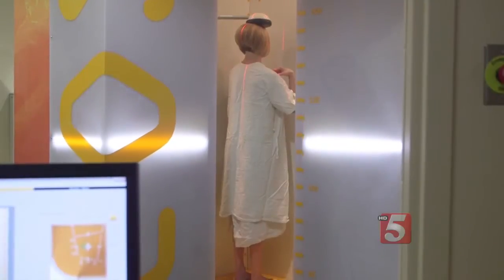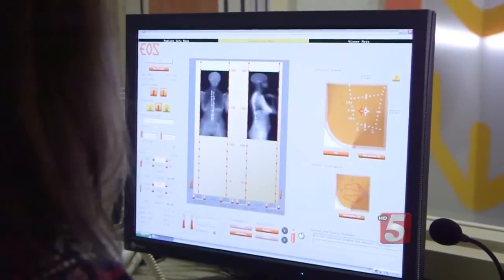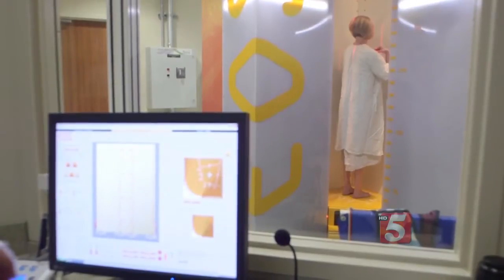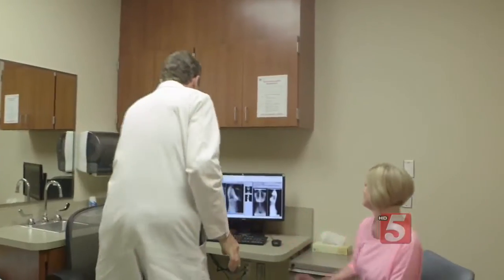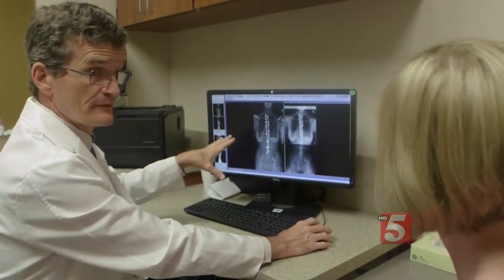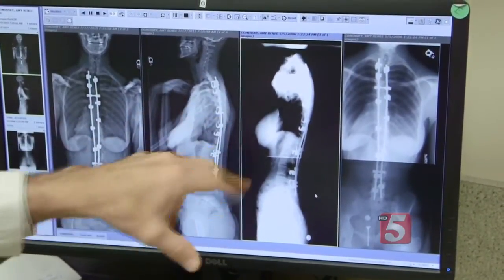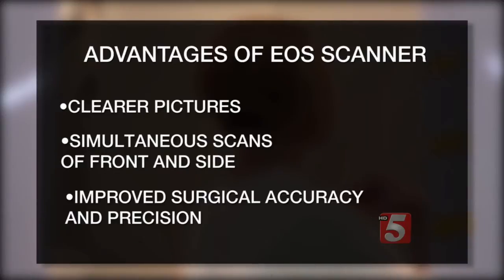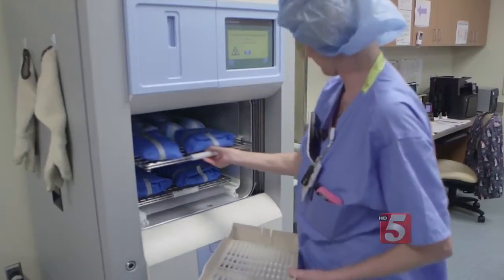EOS Scanner A Breakthrough For Scoliosis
Scoliosis, or a curvature of the spine, is a structural problem affecting as many as seven million Americans. While it affects both genders, females are eight times more likely to require treatment, including braces and spinal fusion surgery, and that can mean dozens, even hundreds of X-rays.  Now, there’s finally a breakthrough in X-ray technology.